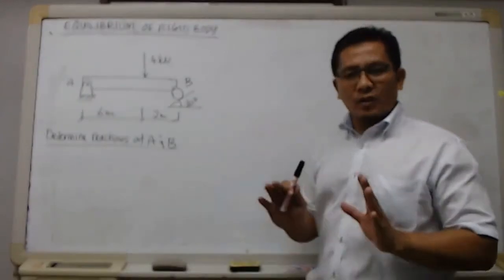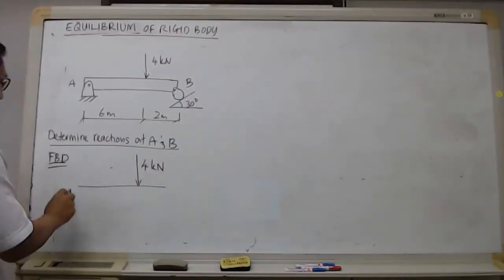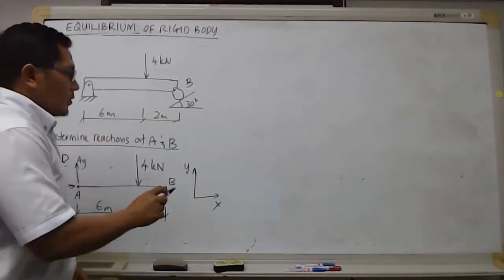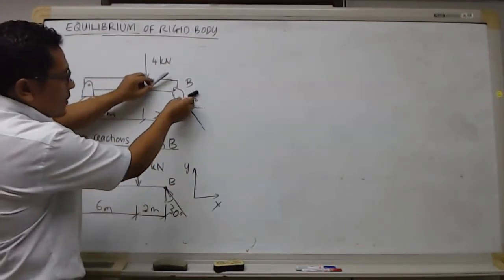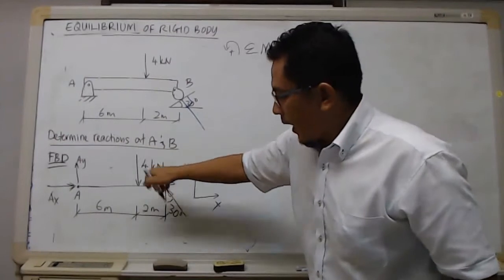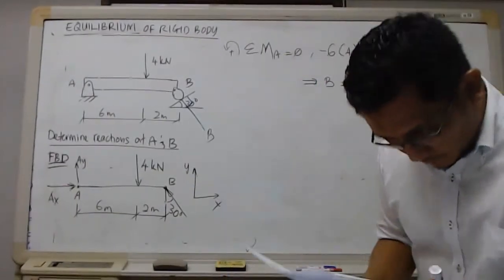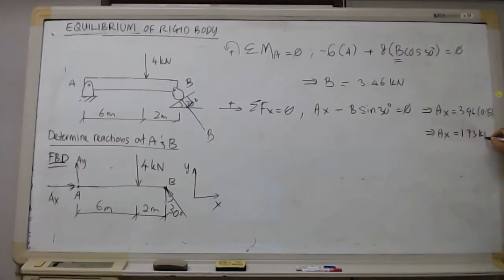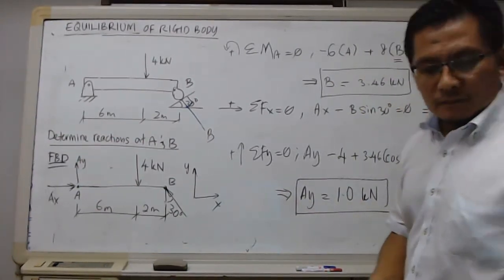2D Rigid Body